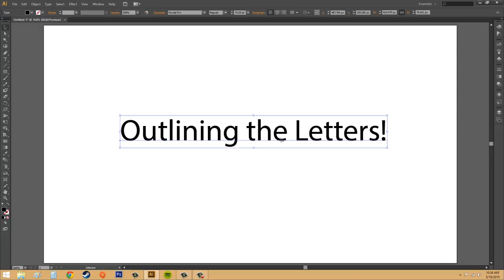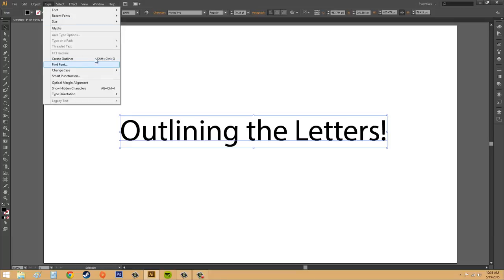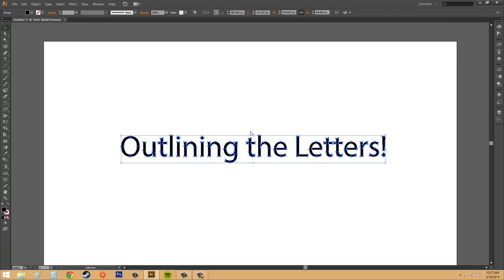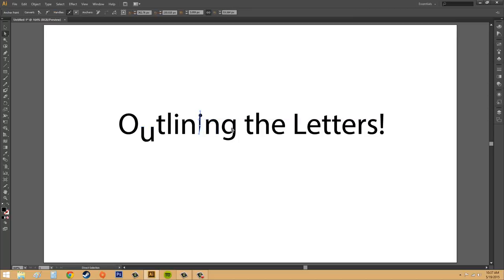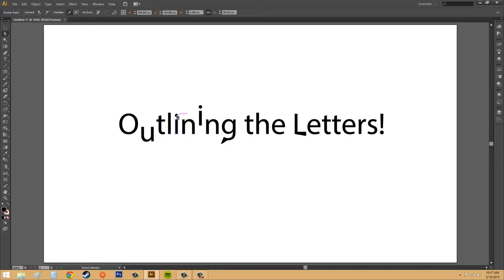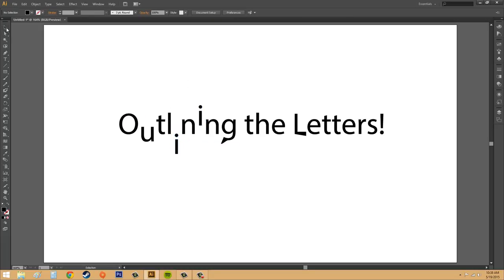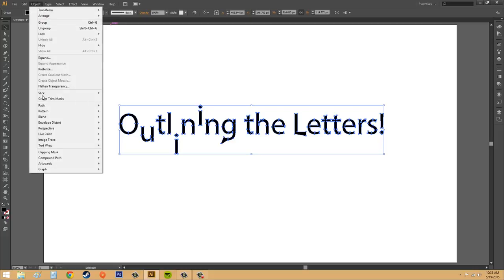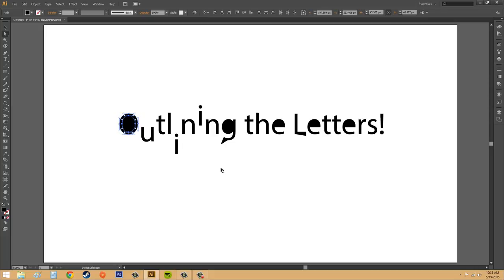Adobe Illustrator CS6 for Beginners Tutorial 72 Creating Outlines Around Text